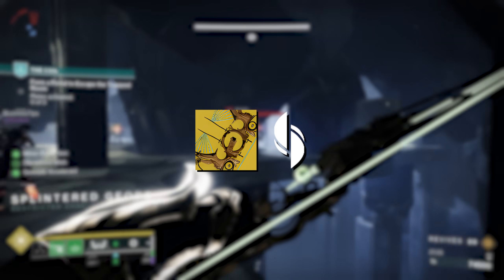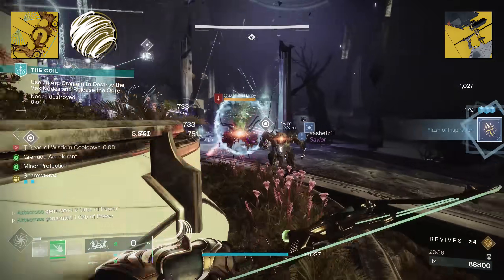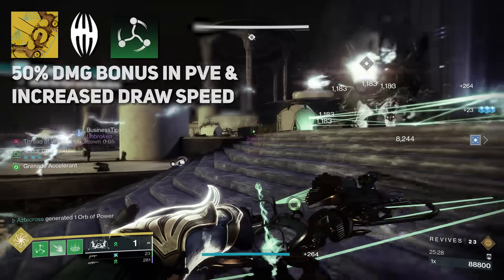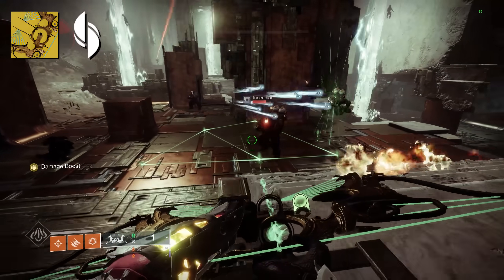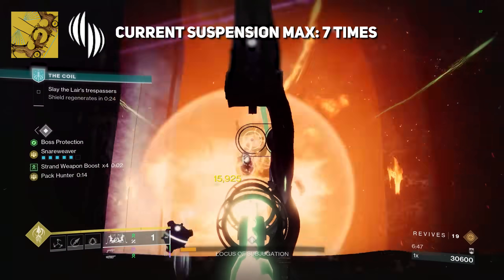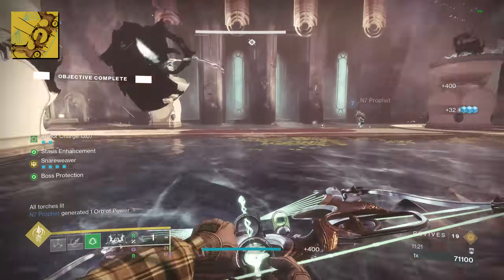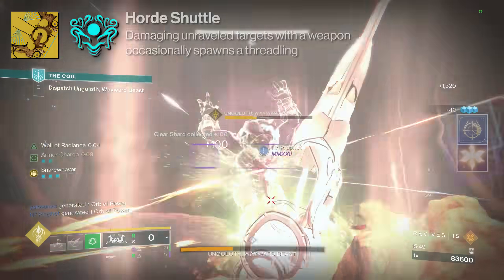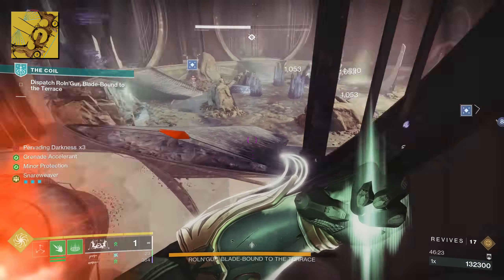Will Wish-Keepers Catalysts Make it Any GOOD? (Deep Dive Review) | Destiny 2 Season of the Wish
This week we unlocked the first Exotic Catalyst and first Intrinsic Upgrade for Wish-Keeper. Today, were doing a deep dive look into how Wish-Keeper is currently performing and speculating on it's future exotic catalysts.

Timestamps:
0:00 Intro
1:05 Snareweaver Exotic Trait
2:29 Silkbound Slayer Exotic Perk
4:21 Enduring Snare Refit Catalyst
5:41 Multi Threaded Snare Refit Catalyst
6:09 Vorpal Weapon Refit Catalyst
6:24 Hatchling Refit Catalyst
7:45 Artifact Mod Interactions
9:36 Final Thoughts
Catch us live on Twitch!